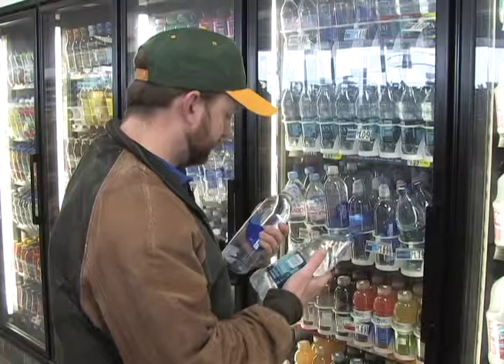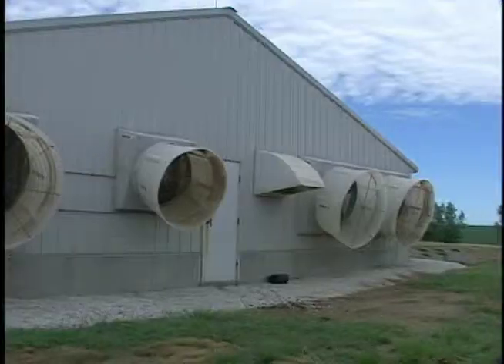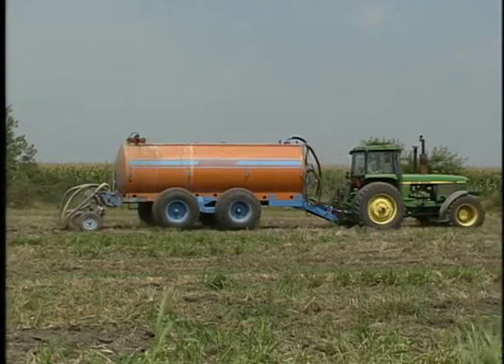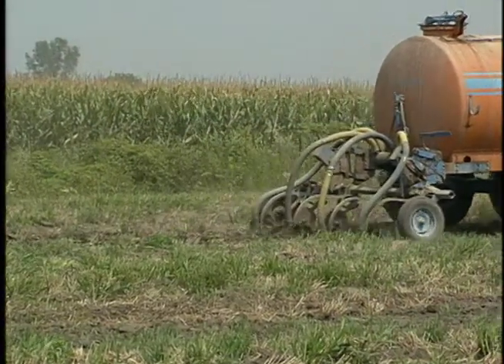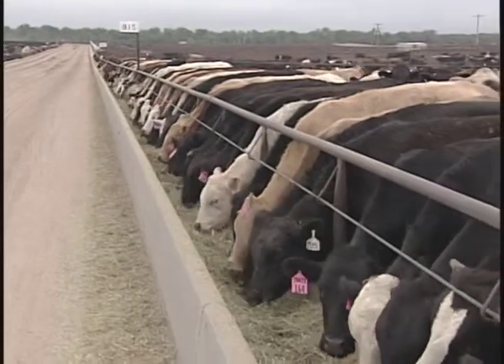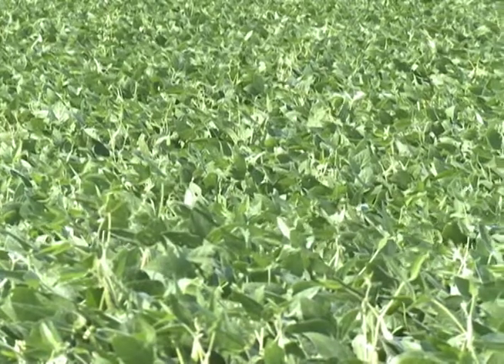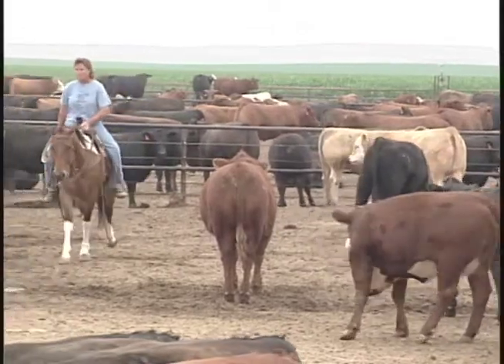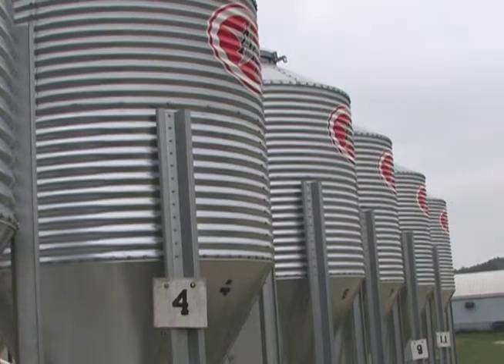Real Ag 112: Manure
If you have animals, then you need to deal with their waste. But that waste can be turned into a resource. Real Ag investigates the glamorous world of manure.